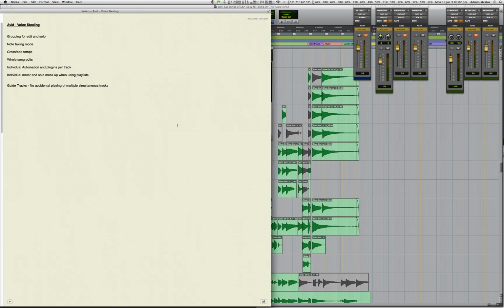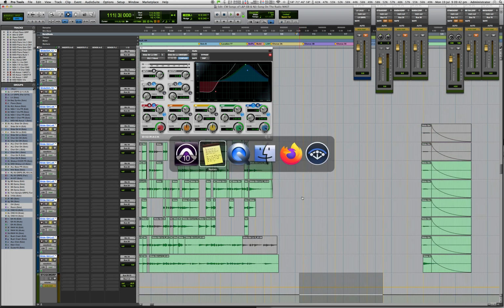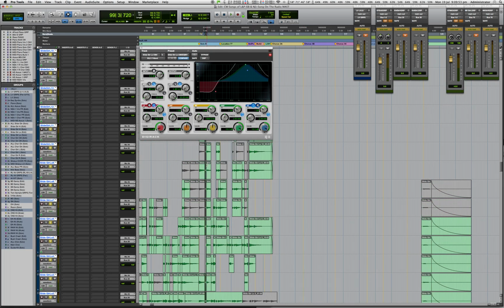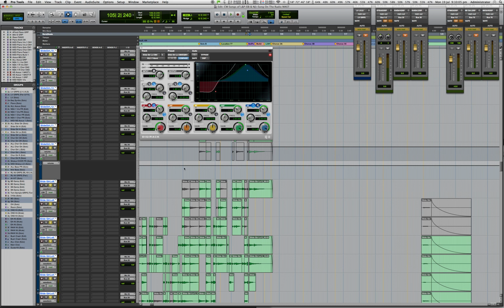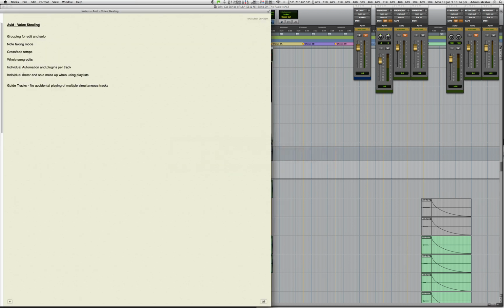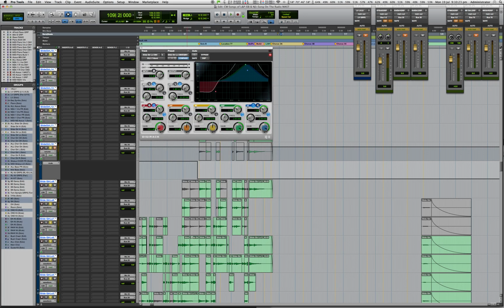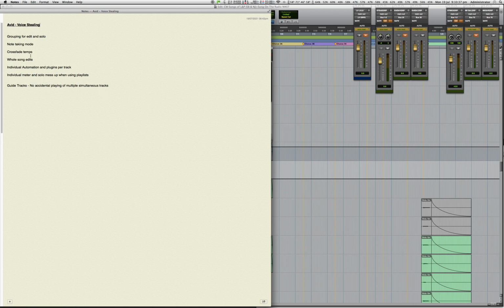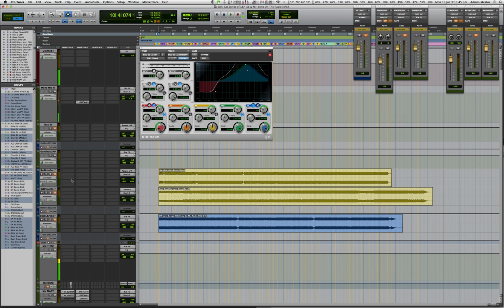ProTools Voice Stealing Workflow Demo Video for Avid #02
Second ProTools Voice Stealing Workflow Demo Video for Avid. Editing and Comp'ing workflow in more detail.
IMHO Playlisting would need to be able to recreate this muting and un-muting of regions (clips) for "drop through" behaviour as fast as this method works in order to be anywhere near as effective.